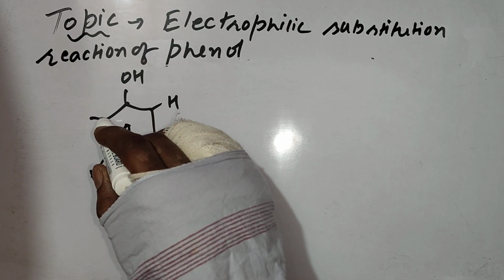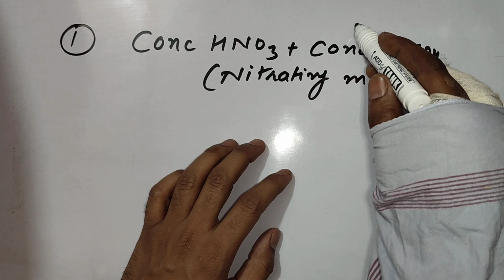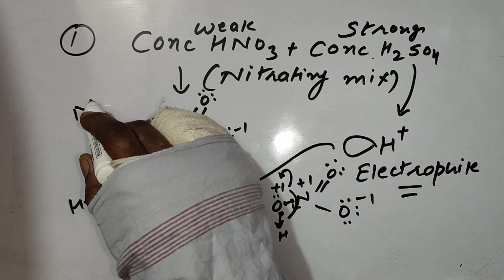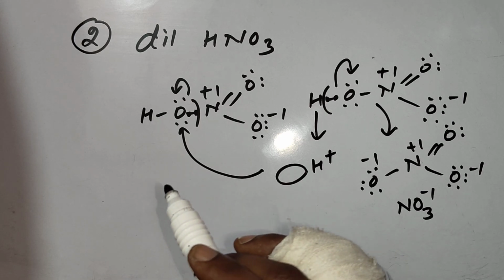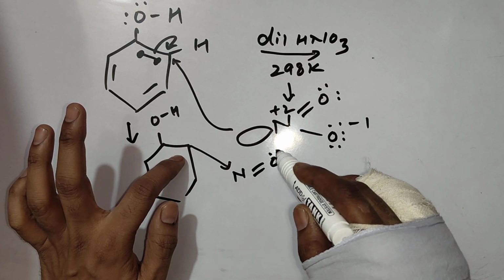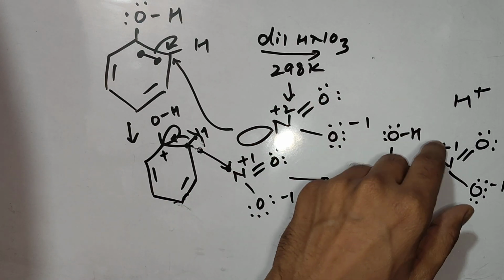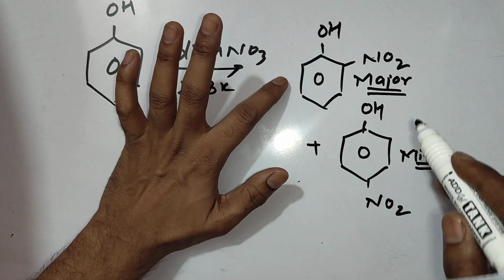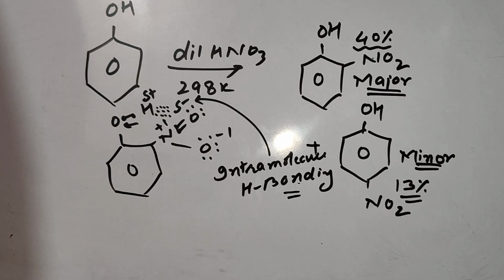20/5/26 part-4, electrophilic substitution reaction of phenol ( Nitration) For 12th JEE NEET B.Sc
part-4 electrophilic substitution reaction of phenol ( Nitration)